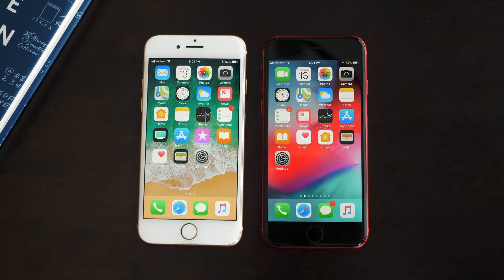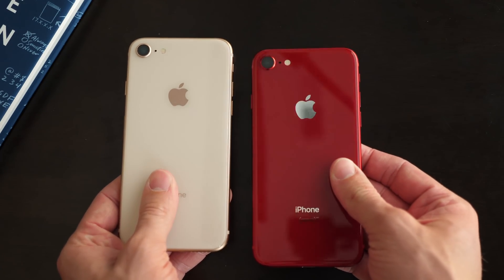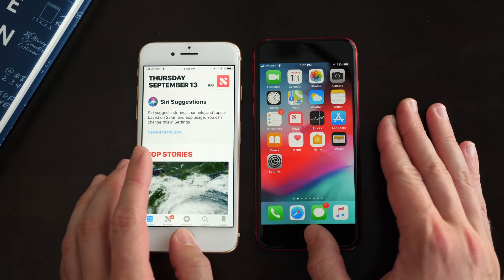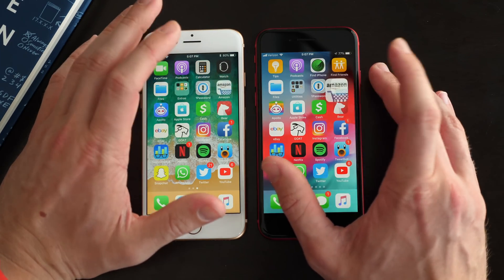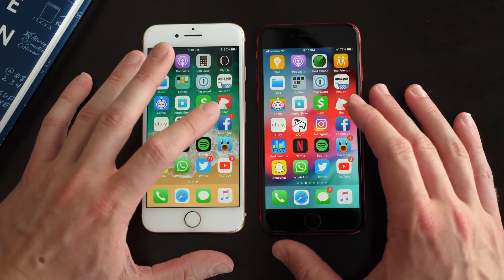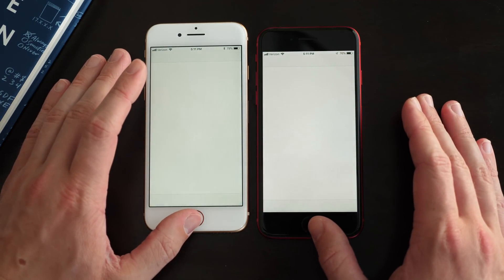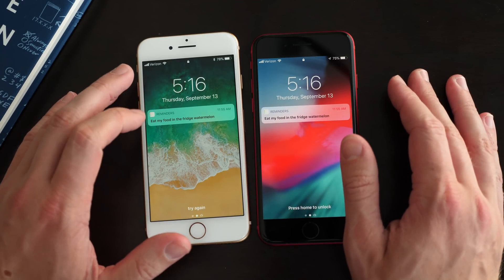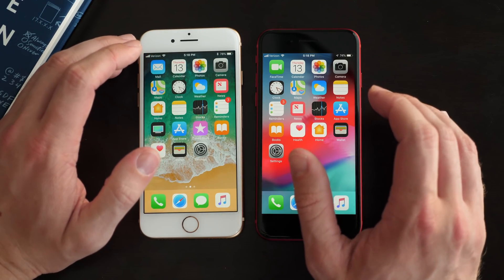iOS 11.4.1 vs iOS 12.0: Final Speed Test!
Is iOS 12 faster than iOS 11? In this speed test we compare first party and third party app launch times and more. From my testing, it looks like this year's iOS update will make your device just a little bit quicker.